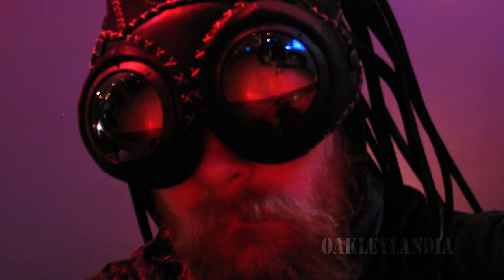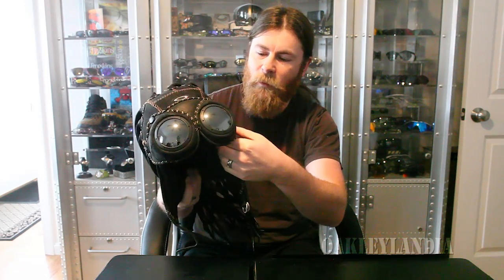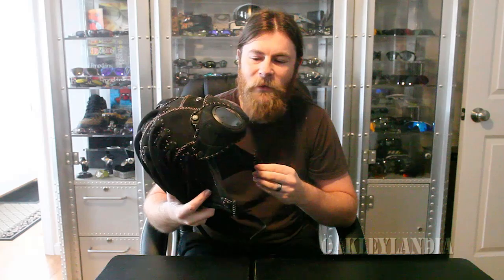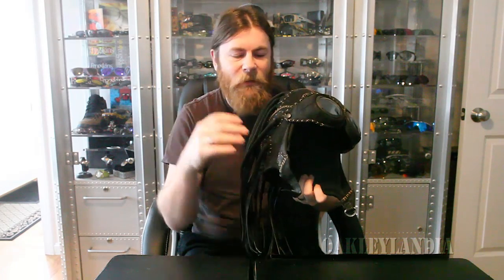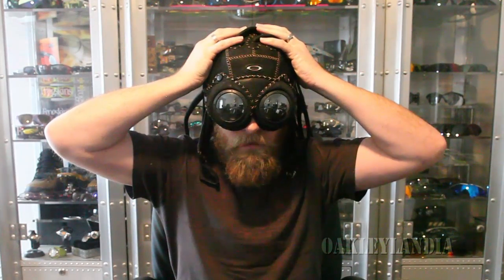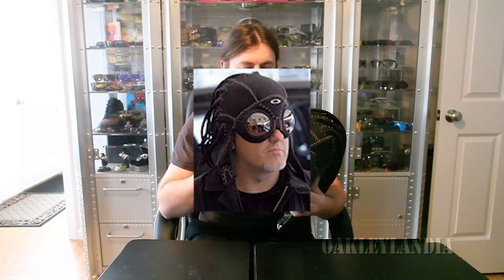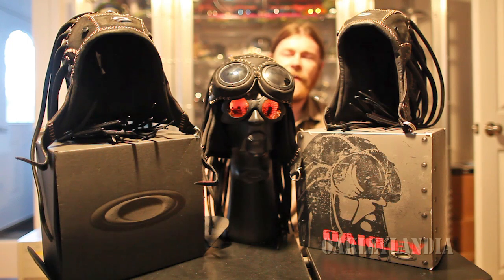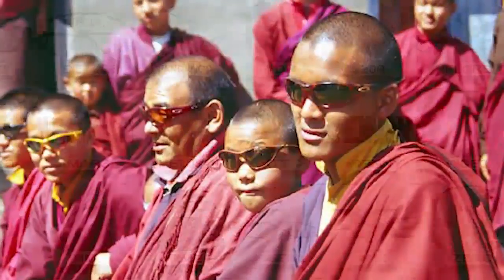Oakley Reviews Episode 25: Medusa